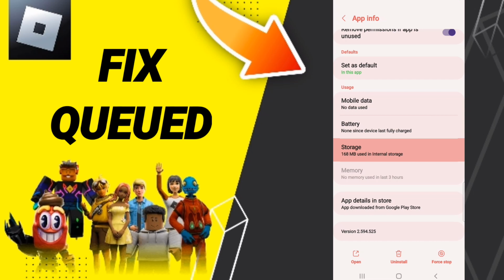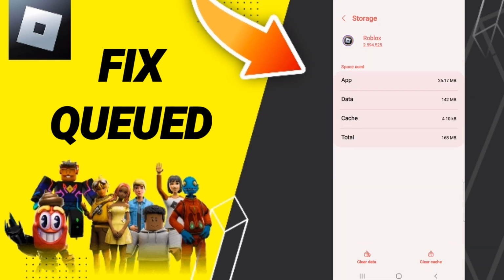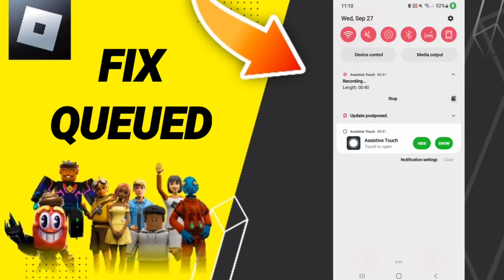How To Fix Queued On Roblox App